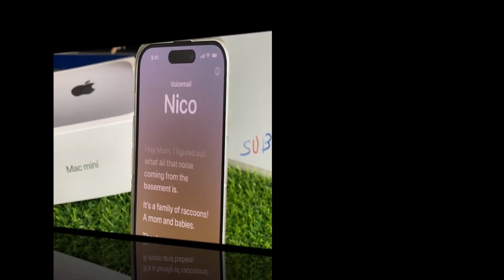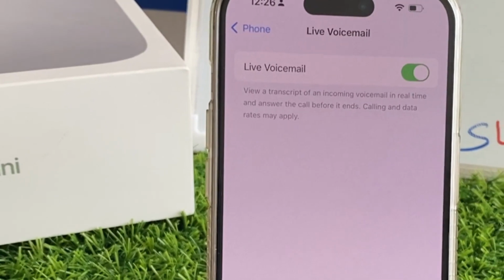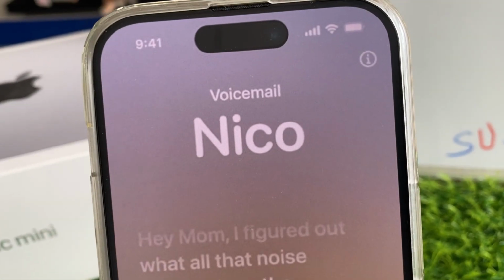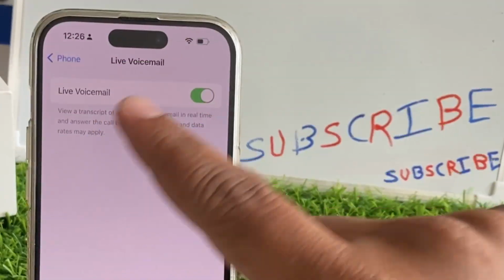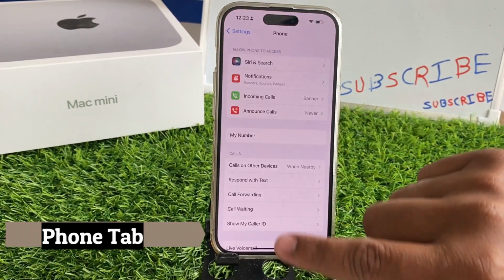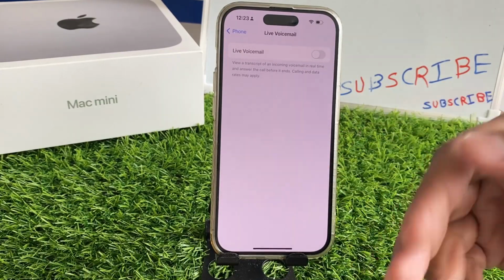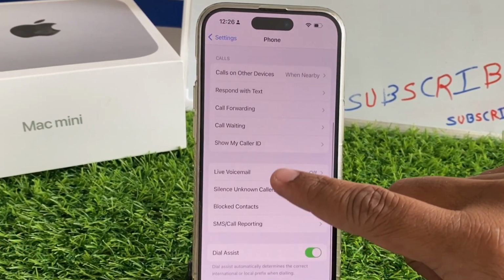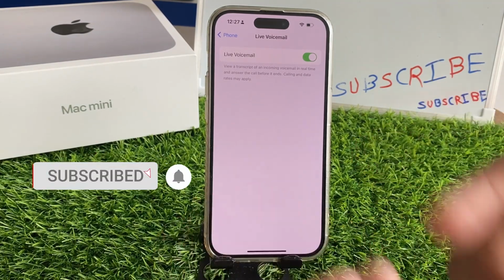iOS 17 - How to Enable or Disable Live Voicemail on iPhone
This Video guide tutorial tip on how to disable the Live Voicemail in iOS 17 on iPhone feature if it is useless for you.
00: intro
00:29 how to Disable Live Voicemail on iPhone iOS 17
00:55 How to Enable Live Voicemail on iPhone - iOS 17
01:14 Outro

Apple's new iOS 17 major update brings a new live voicemail feature by default activated on iPhone. The live voicemail that transcribes voicemail messages sent by others.
If any users leaves you a voicemail, you'll now be able to see a live text transcription on the call disaply as they're leaving the voicemail. The user interface looks similar to that of the lyrics feature on Apple music and spotify.

Let's go.
In settings, there's a switch for "Live Voicemail" on and off.

follow the steps how to disable live voicemail

step one go to settings

step two scroll to Phone tab

step three tap on Live voicemail

step four on the screen, turn toggle off next to live voicemail

the while button means disabled.

from now, your upcoming voicemail will not display the transcript. suppose in future you want to live voicemail feature activated,

Please go to the settings app

scroll to the phone section

and choose live voicemail

turn toggle green next to the live voicemail

this is pretty simple.
so this was all about enable and disable live voicemail feature on iOS 17 and later running iPhone users.

XX XX